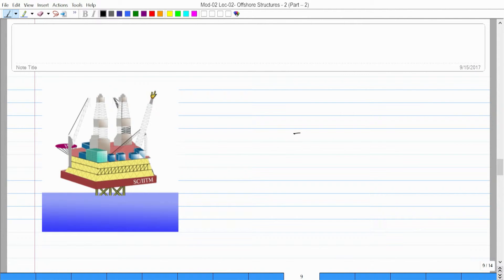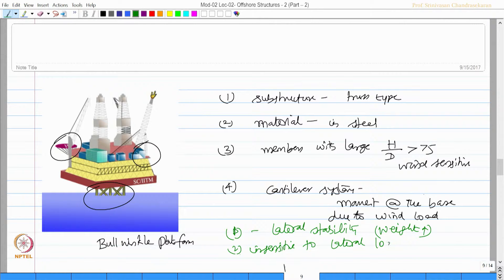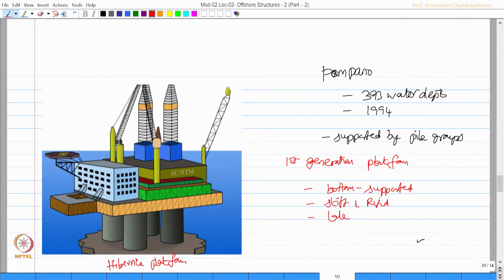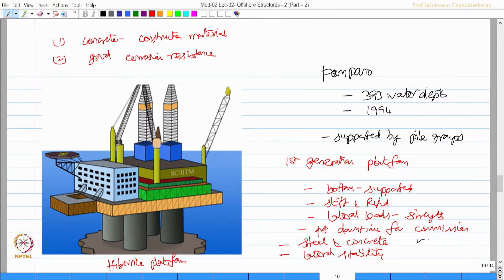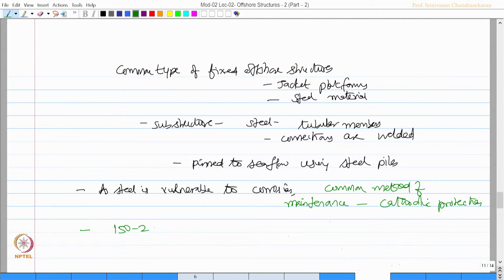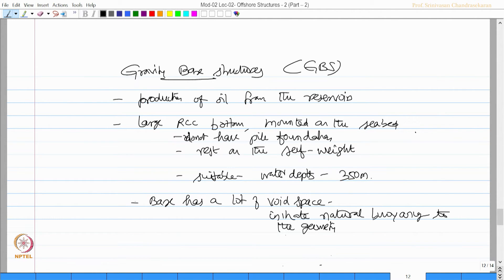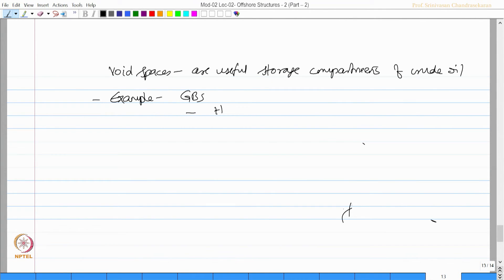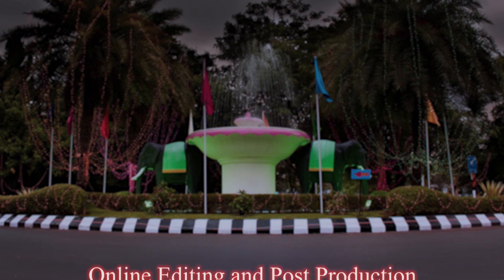Offshore structures - 2 : Part 2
This lecture is about some observations and examples on fixed platforms.